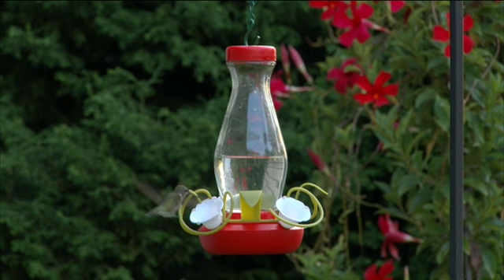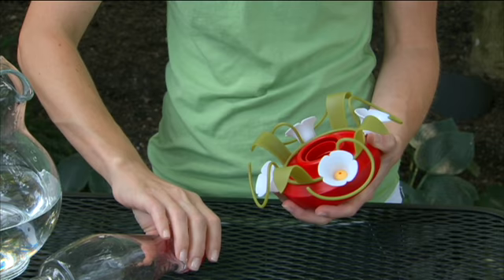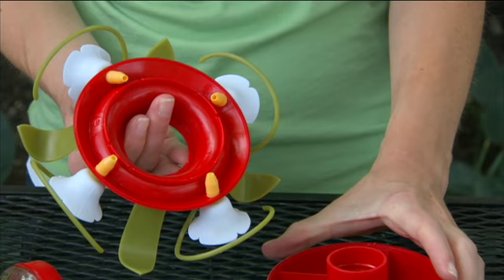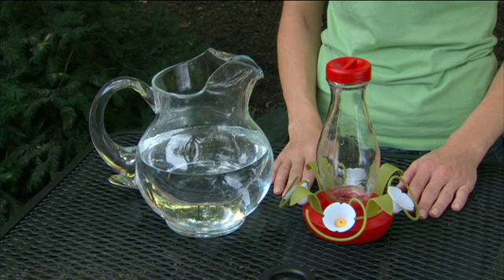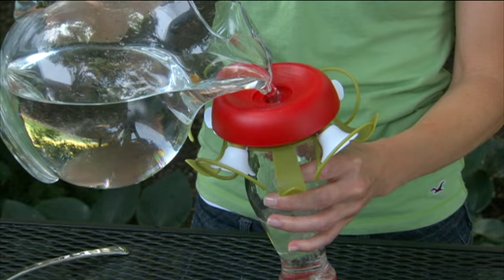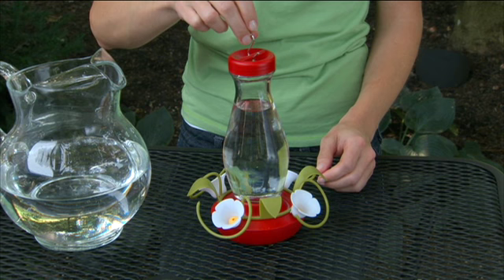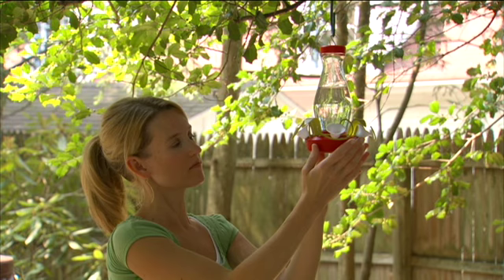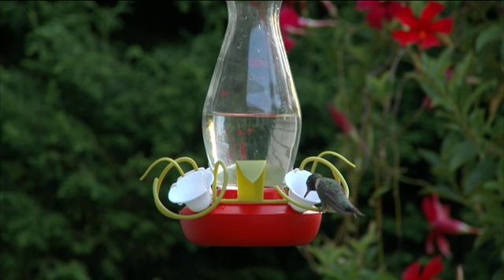Perky-Pet® Funnel-Fill 16 oz. Glass Hummingbird Feeder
You will never have to worry about spilling again with this patented Perky-Pet® Funnel-Fill Glass Hummingbird Feeder. The recessed bottom works as a funnel for precision pouring. After filling with nectar, simply replace the plug and invert the feeder to activate the feeding ports.